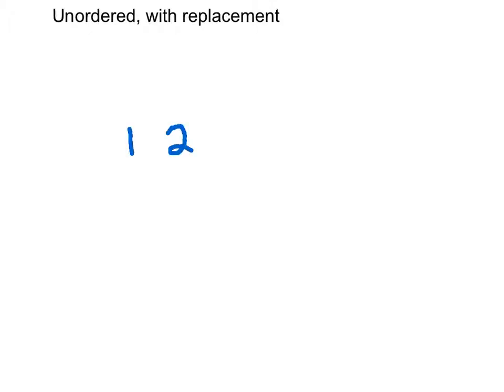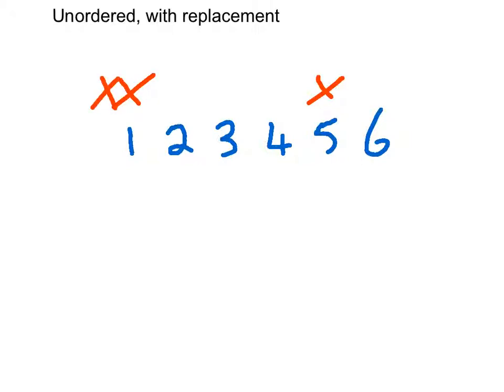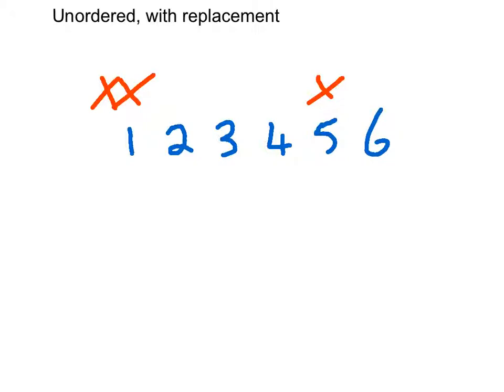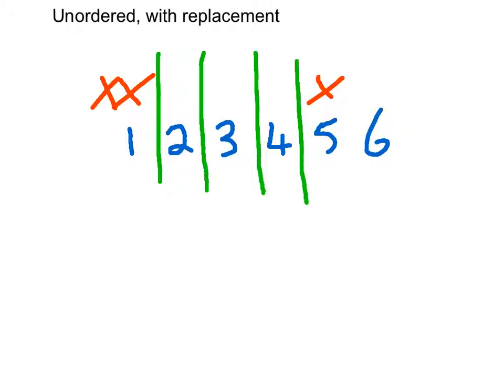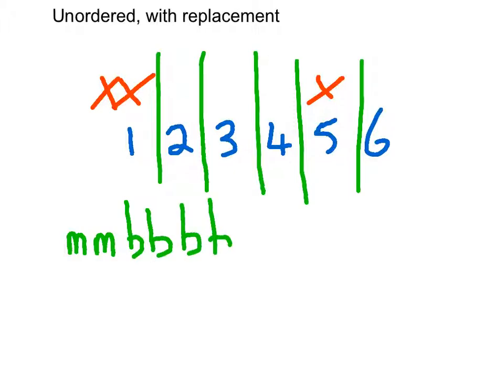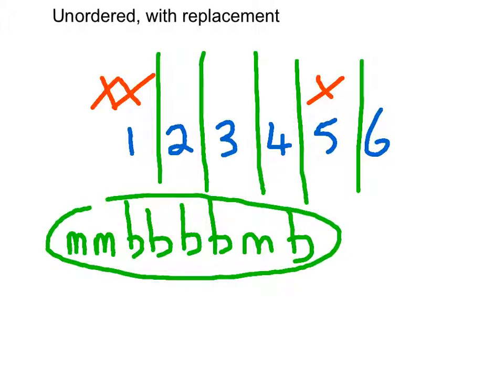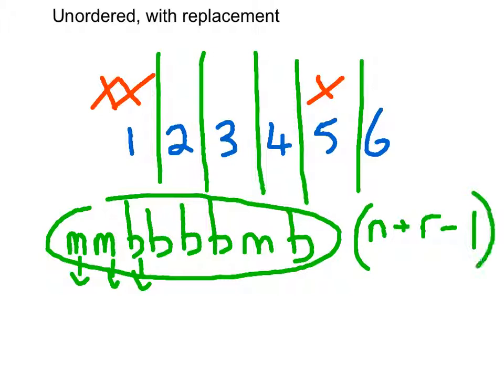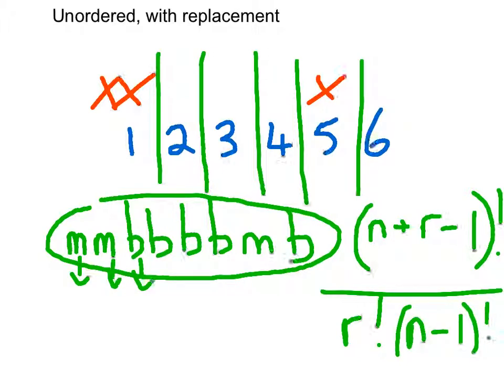Intro Prob 2a(iv) Unordered with replacement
This is the hardest one, but we can collapse it to ean easier problem.